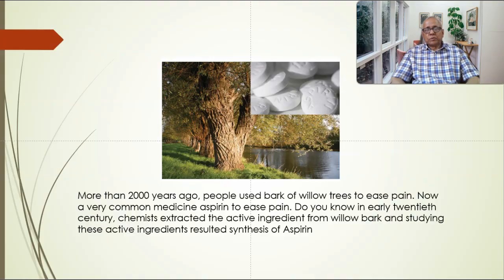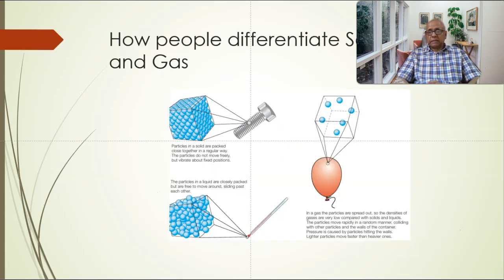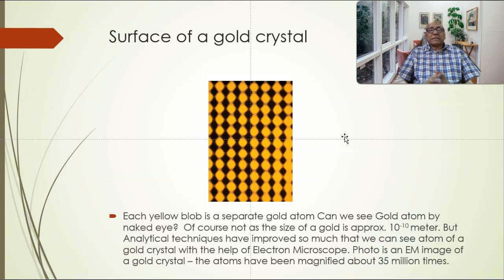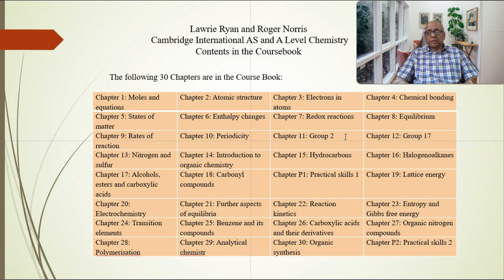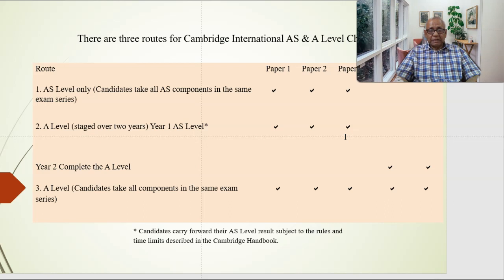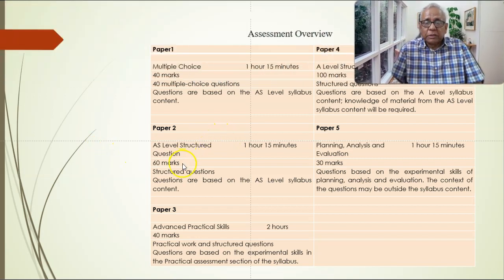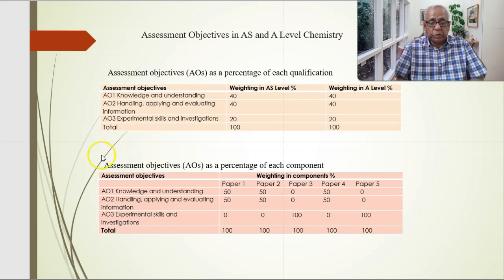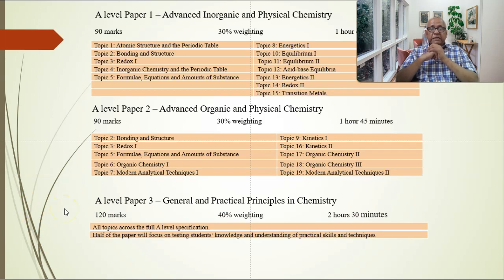Lecture 1 | Introduction to the Course | AS / A-Level Chemistry